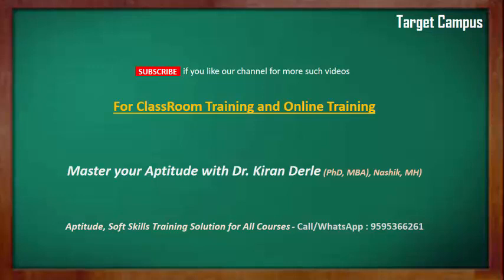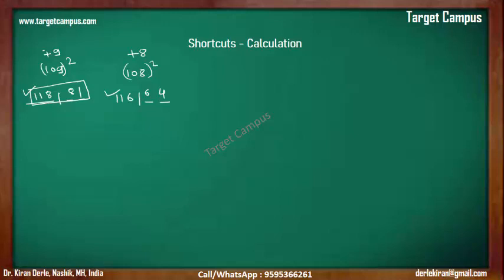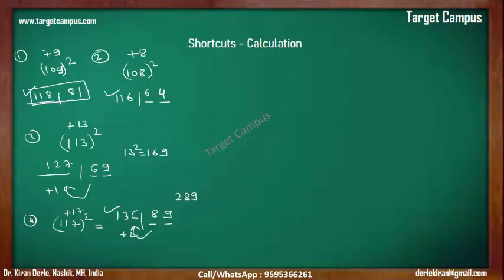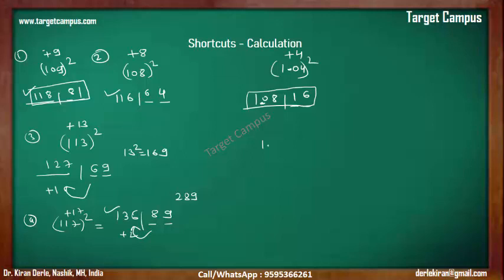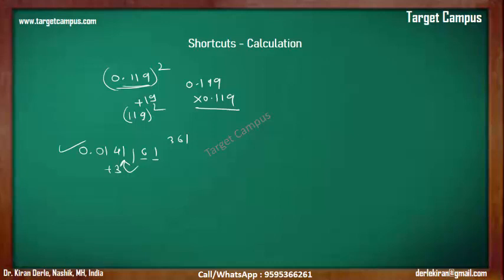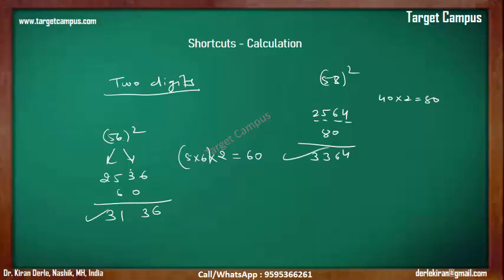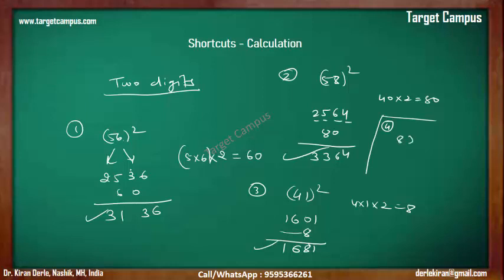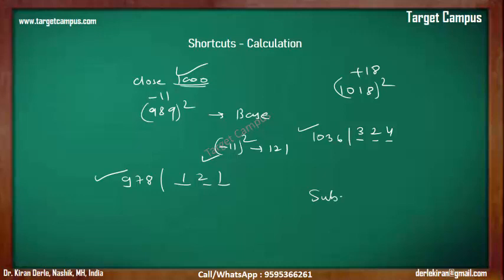Amazing Trick to Calculate Squares by Dr Kiran Derle | MBA CAT, CET, IBPS, Placement Papers, Nashik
Shortcut Tricks, Aptitude Tricks, Aptitude in Nashik.